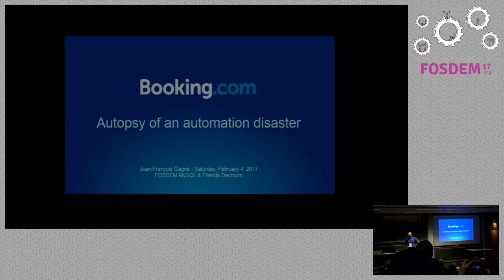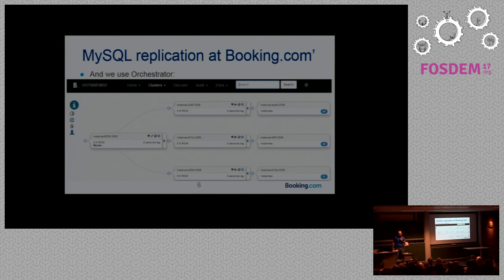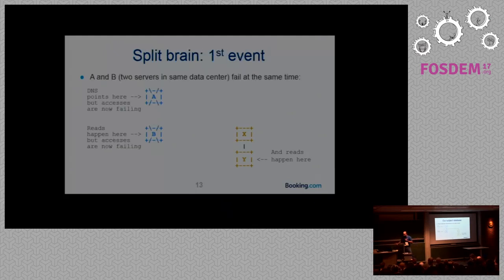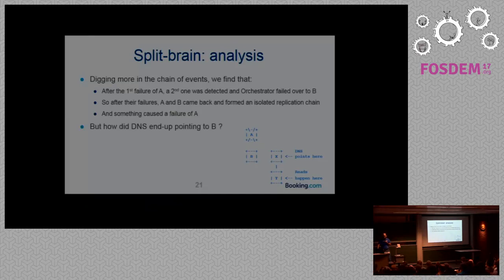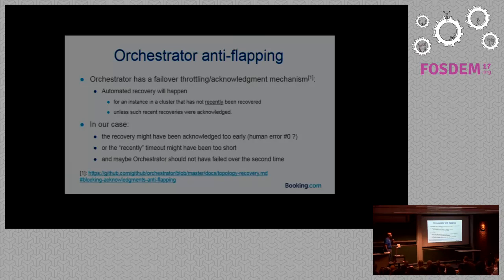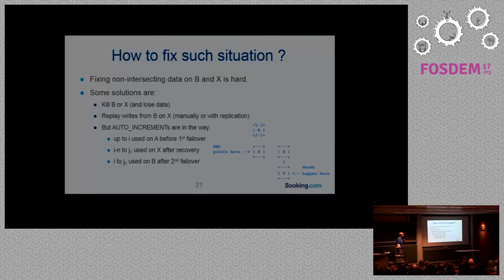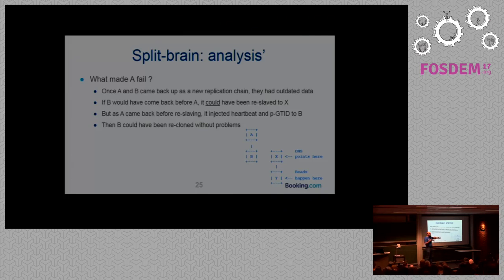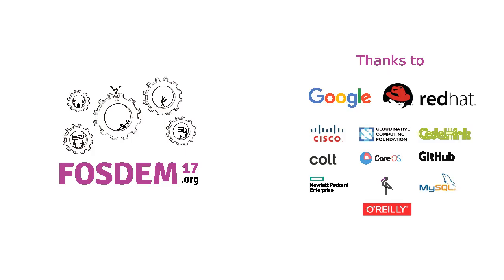Autopsy of an automation disaster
by Jean-François Gagné

You’ve deployed automation, enabled automatic master failover and tested itmany times: great, you can now sleep at night without being paged by a failingserver. However, when you wake up in the morning, things might not have gonethe way you expect. This talk will be about such a surprise.

Once upon a time, a failure brought down a master. Automation kicked in andfixed things. However, a fancy failure, combined with human errors, with anedge-case recovery, and a lack of oversight in automation, lead to a split-brain. This talk will go into details about the convoluted - but still realworld - sequence of events that lead to this disaster. I will cover what couldhave avoided the split-brain and what could have make things easier to fix it.

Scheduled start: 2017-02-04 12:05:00